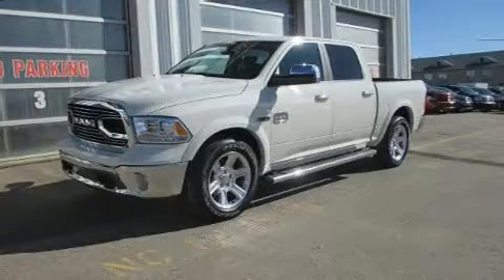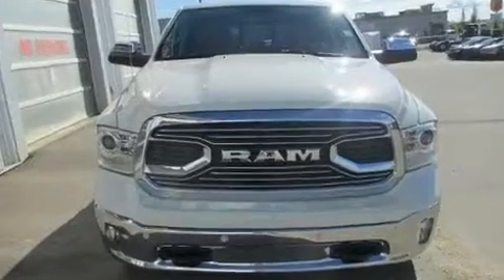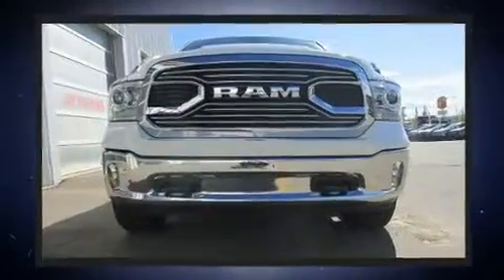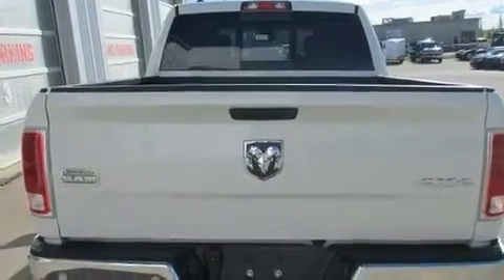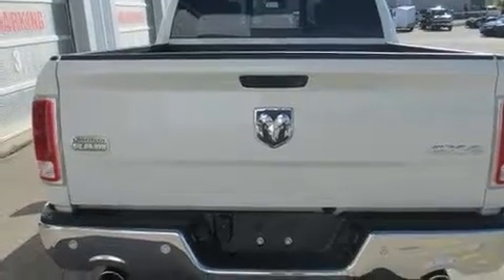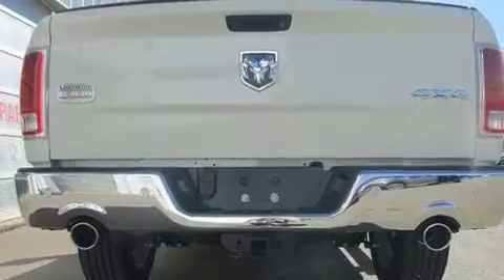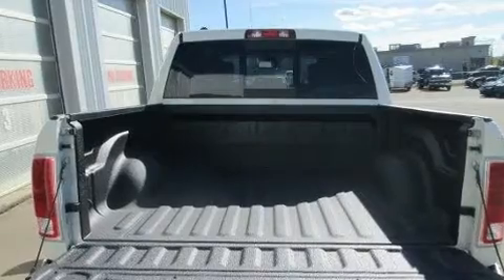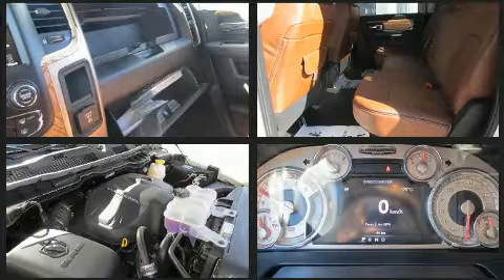2017 Ram 1500 in Drayton Valley, AB T7A1S2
Big West Dodge Chrysler Ltd.
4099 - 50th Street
in Drayton Valley, AB T7A1S2

Step into the 2017 Ram 1500 This 4 door, 5 passenger truck stands out among competitors in its class! It features an automatic transmission, 4-wheel drive, and a 3 liter 6 cylinder engine. All of the following features are included: a power seat, a rear step bumper, front fog lights, cruise control, an overhead console, a bedliner, and remote keyless entry. Features such as automatic climate control and leather upholstery prove that economical transportation does not need to be sparsely equipped. The memory system includes pedal position, allowing multiple drivers to find their preferred driving positions easily. Rear passengers enjoy the seat heating functionality, keeping them warm during the winter months. Audio features include an AM/FM radio, steering wheel mounted audio controls, and 10 speakers, providing excellent sound throughout the cabin. In the event of a rollover collision, side curtain airbags provide additional protection for outboard seated passengers. We pride ourselves in the quality that we offer on all of our vehicles. Please don't hesitate to give us a call.